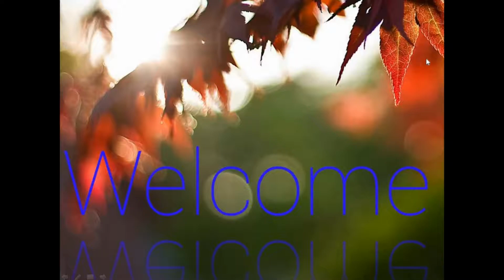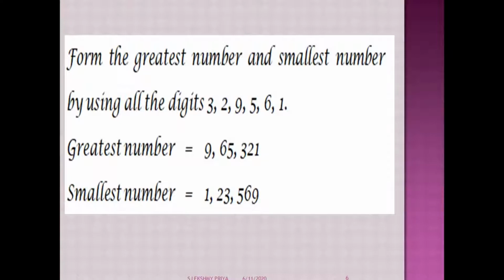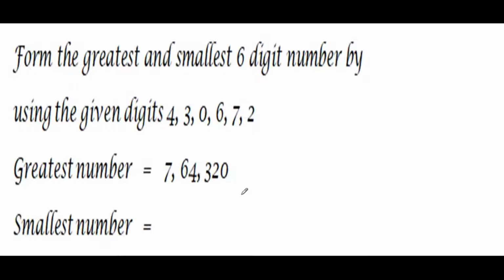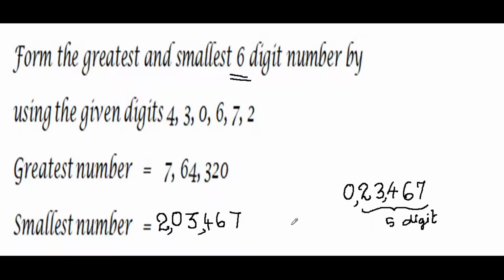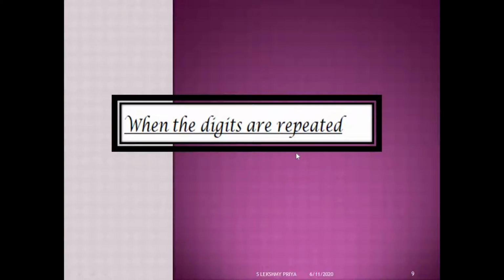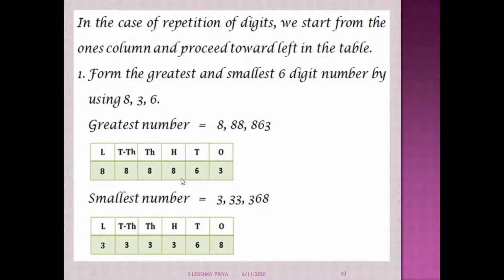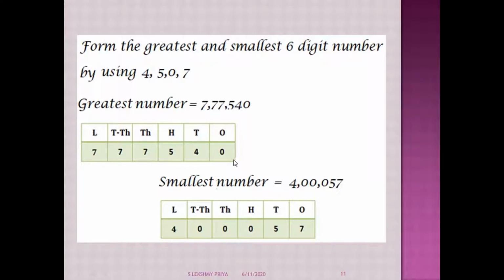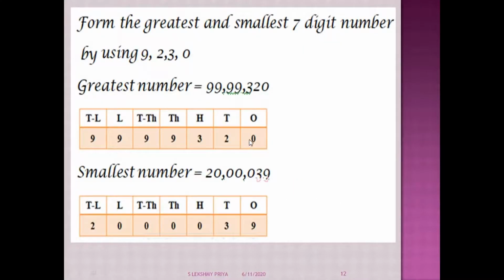Class 4 part 3